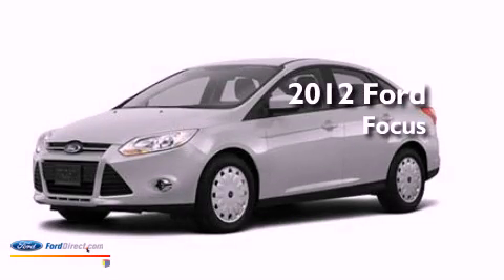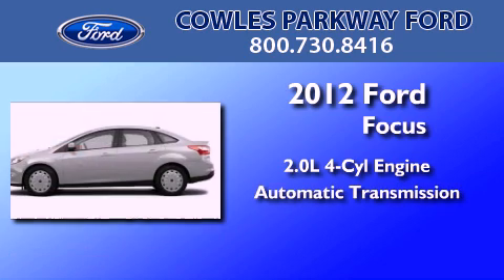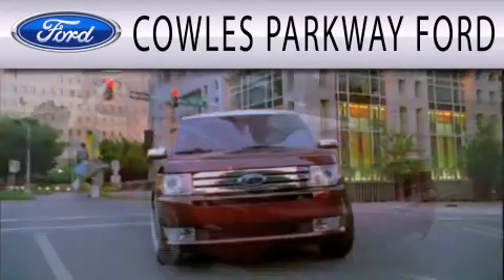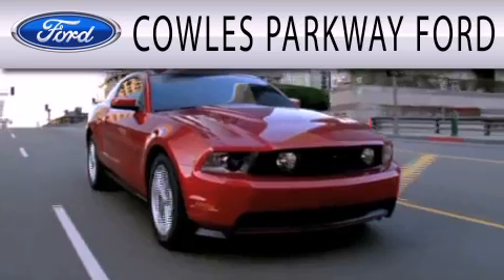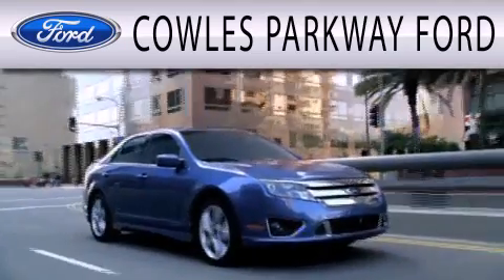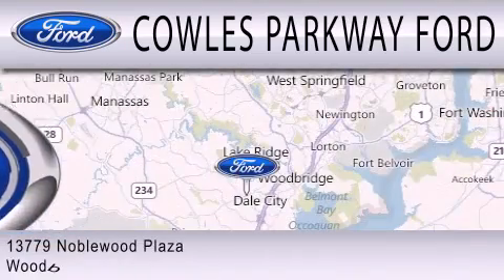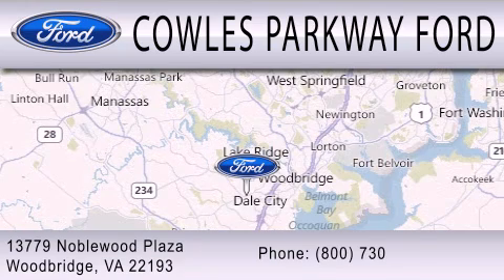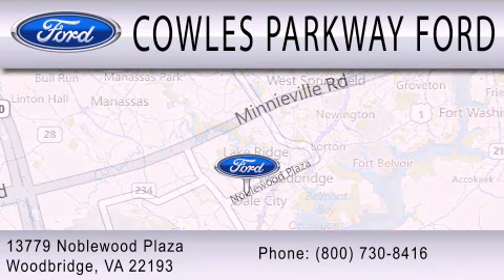2012 FORD FOCUS Woodbridge VA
Year : 2012
 Make : FORD
 Model : FOCUS
 Engine : 2.0L I4 16V GDI DOHC FLEXIBLE FUEL
 Trans . : 6-SPEED AUTOMATIC
 Exterior : INGOT SILVER METALLIC

 Stock : 121516